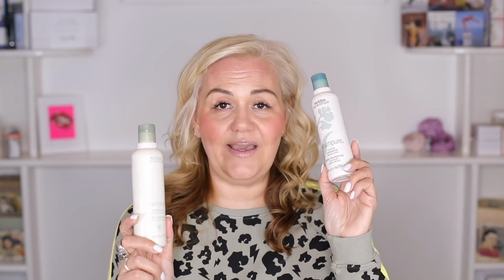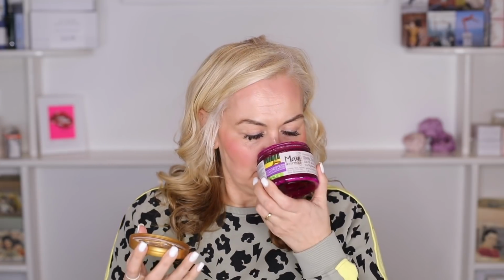EMPTIES | CAROLINE HIRONS | MARCH 2019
Hi Everyone!

Timestamps:

Skincare: 00:40

Products I’m not happy with: 8:40

Hair: 11:38

Body Washes/Sprays/Shower Gels: 18:30